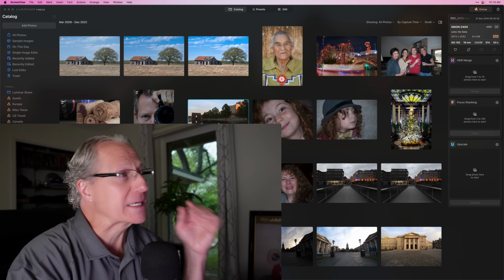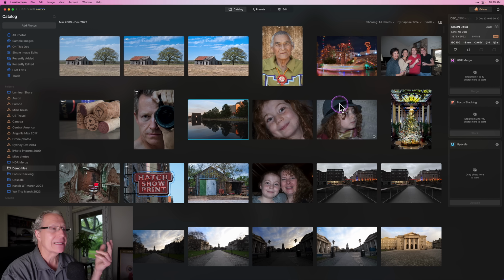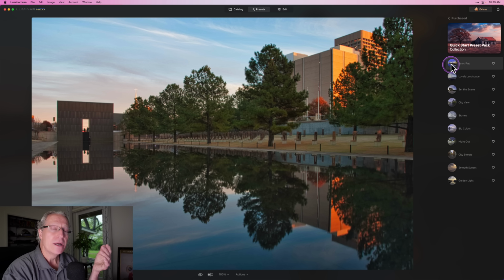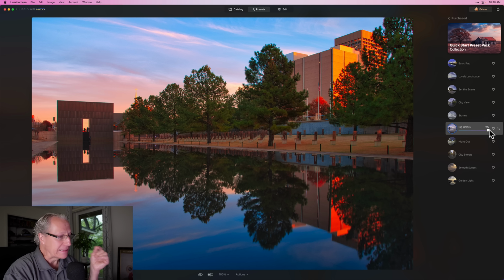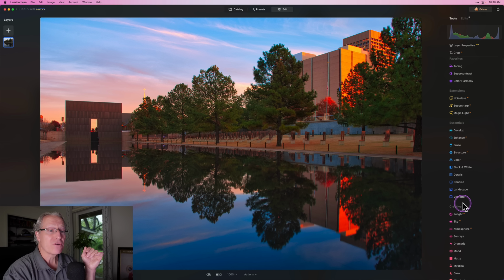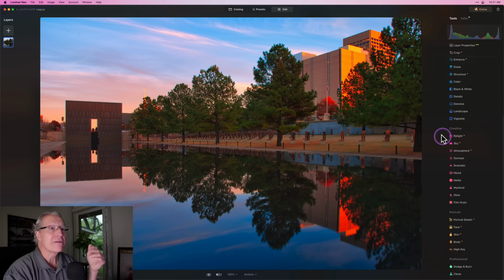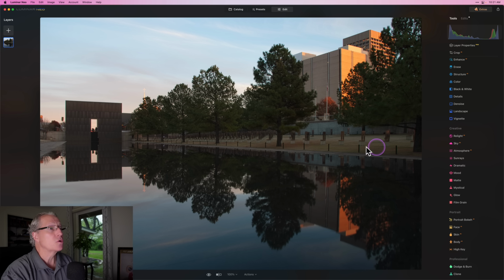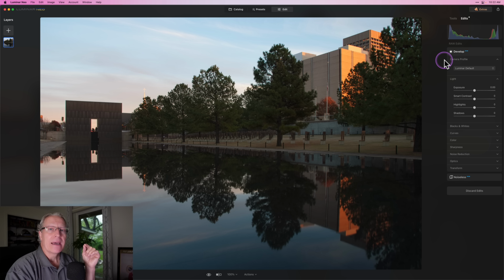SURPRISE! Luminar Neo Update 1.8.0 - it's so good!